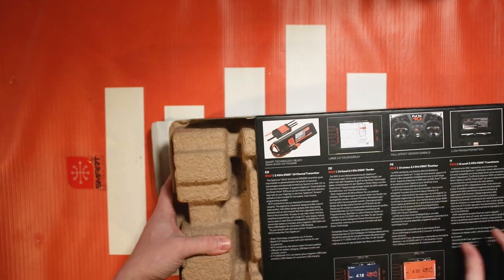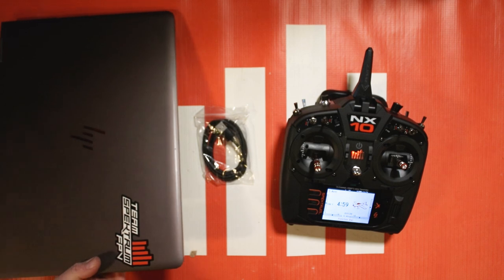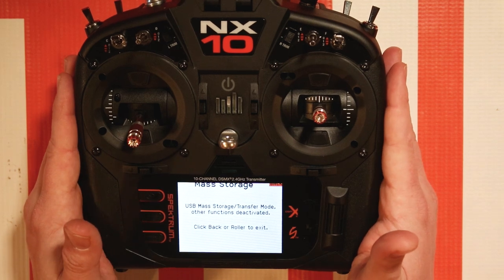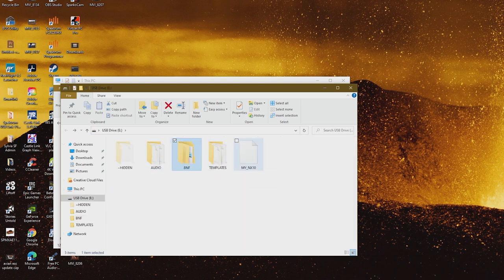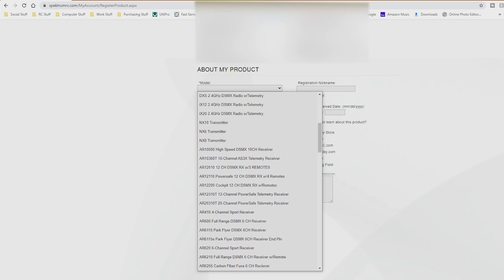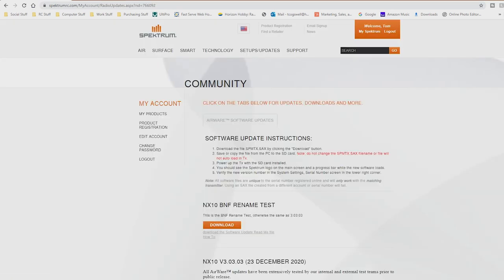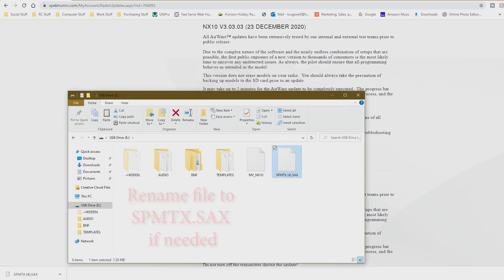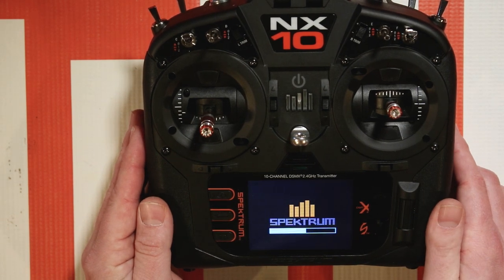NX Instructional Series - How to Register and Update your NX via a USB Cable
In this tutorial video, you will learn how to register and update your NX via a USB cable. This a super quick and easy way to keep your NX transmitter up to date when Wifi updating is not an option.

This video series is dedicated to the NeXt generation of Spektrum Transmitters and what you learn in these videos will apply to all NX transmitters, like the NX6, NX8 and NX10.